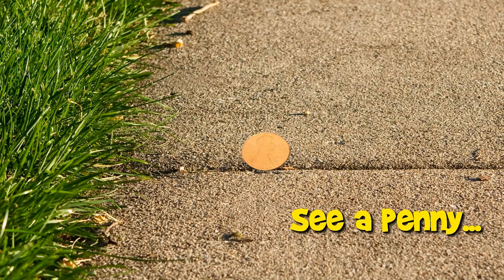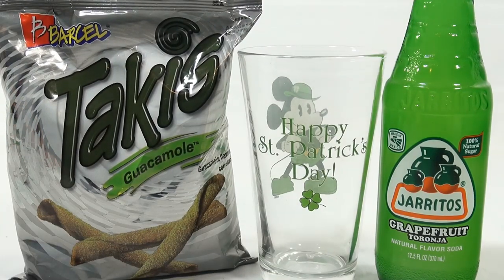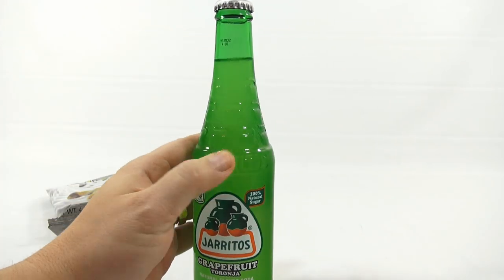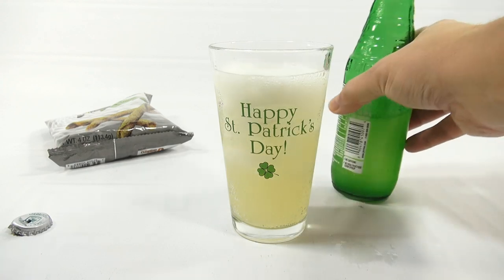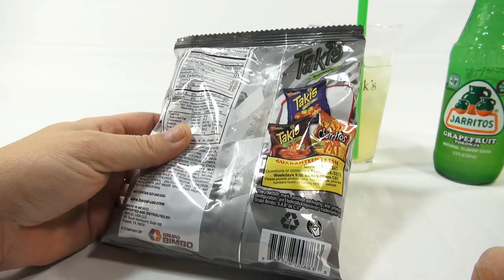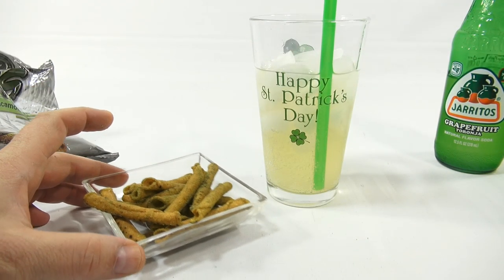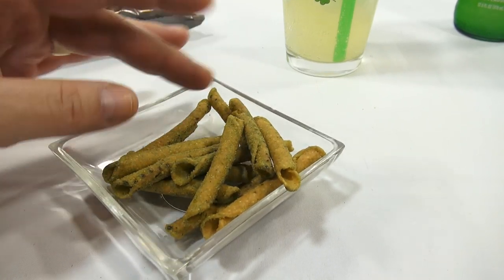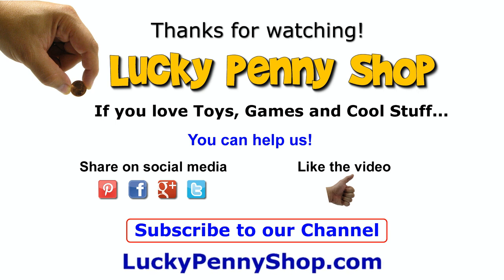Jarritos Grapefruit Soda, Barcel Takis Guacamole Corn Snacks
​​​Watch our product feature video for Jarritos Grapefruit Soda, Barcel Takis Guacamole Corn Snacks.